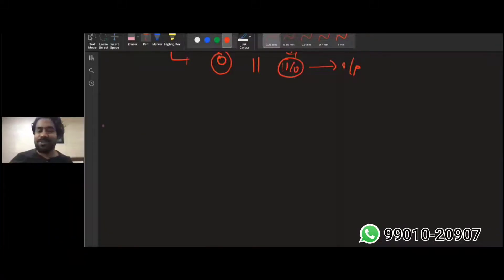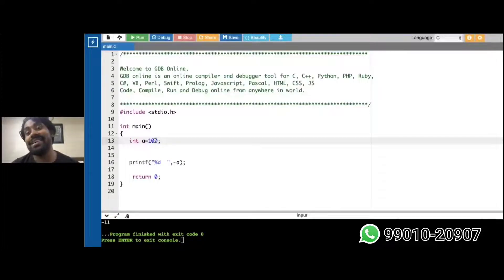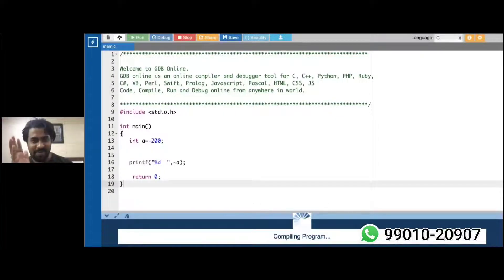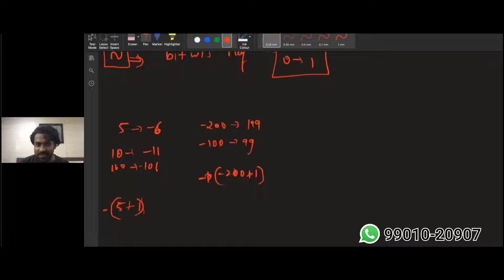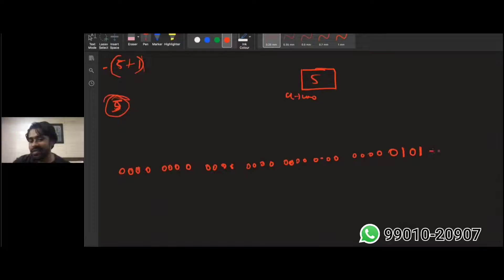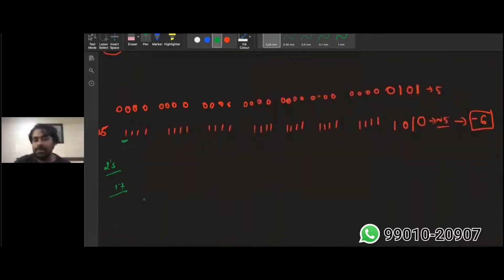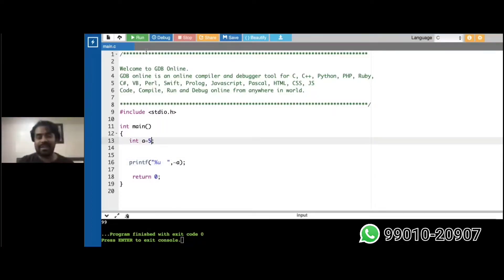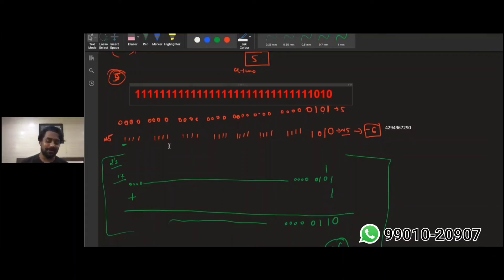Tilde operator (~) in c language | by Idris Mibweb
Tilde operator (~) also called bitwise NOT operator, performs one's complement of any binary number as argument. If the operand to NOT is decimal number then it convert it as binary and perform's one's complement operation

For rigistration with us to learn any of the language plz do click on: